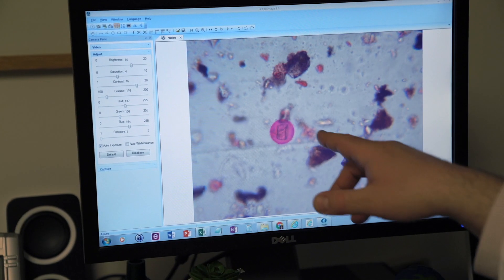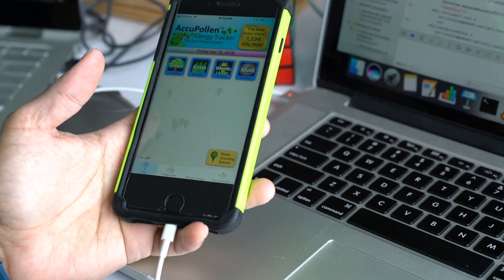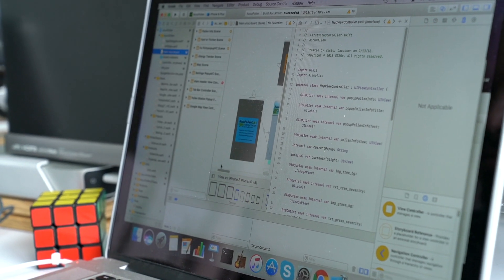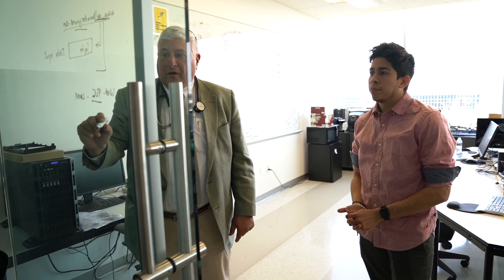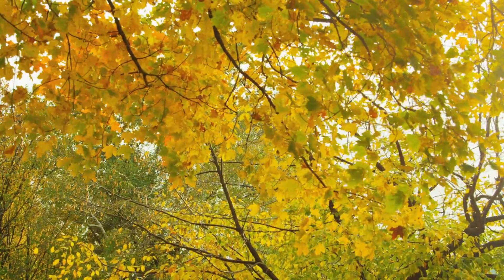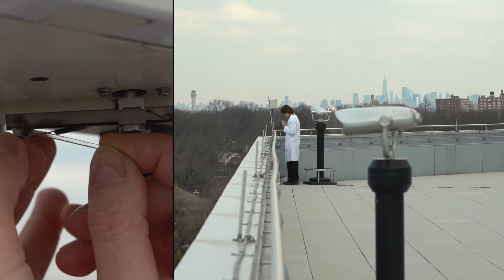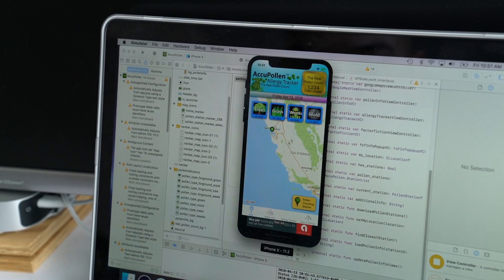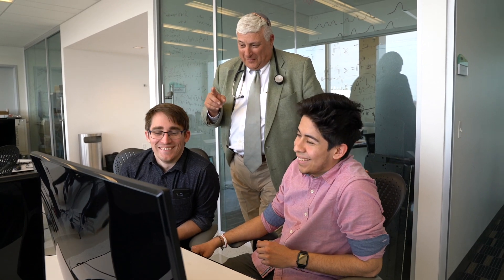Student Scientists Develop Pollen App for Allergy Sufferers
Put down your inhaler and grab your iPhone! Kean University student researchers from the NJCSTM​ program have developed AccuPollen™ Allergy Tracker, a new app designed to help millions of allergy sufferers breathe easier this allergy season. AccuPollen™ Allergy Tracker is in beta testing now and will be available for Android and iPhone later this spring.